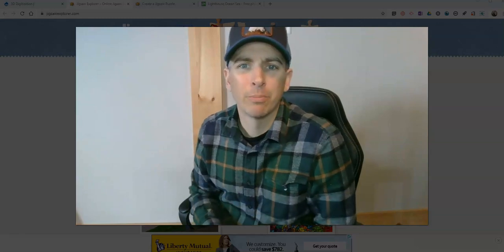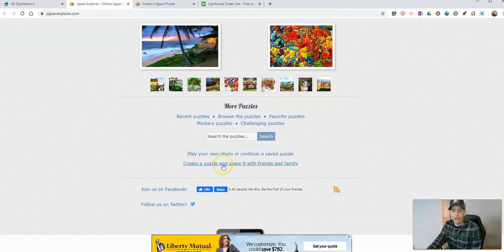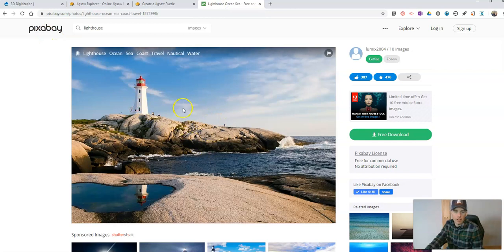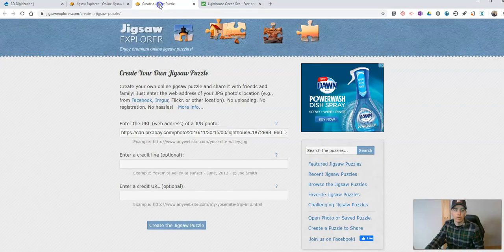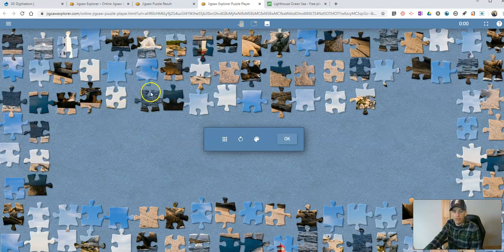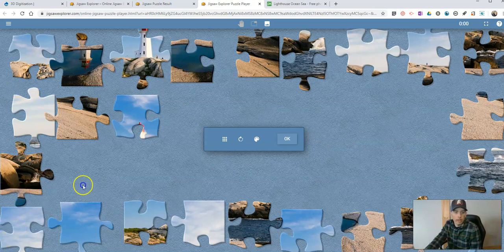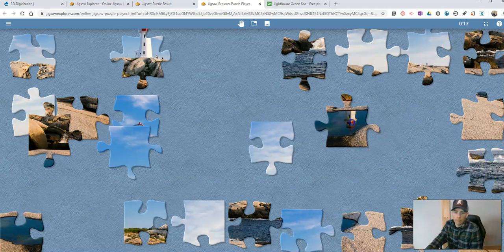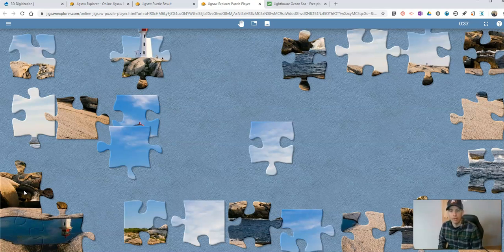How to Create Your Own Online Jigsaw Puzzles